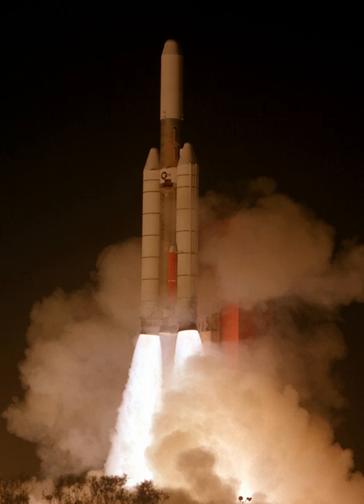UA120 | Wikipedia audio article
00:00:17 1 Design
00:01:37 2 Variants
00:01:57 2.1 UA1205
00:02:21 2.2 UA1206
00:02:40 2.3 UA1207

- Socrates

SUMMARY
UA120 was a family of American solid-fueled rocket stages, manufactured by the Chemical Systems Division of United Aircraft (later United Technologies Corporation). Several variants existed, with a varying number of segments.